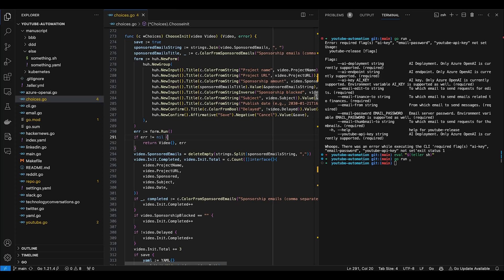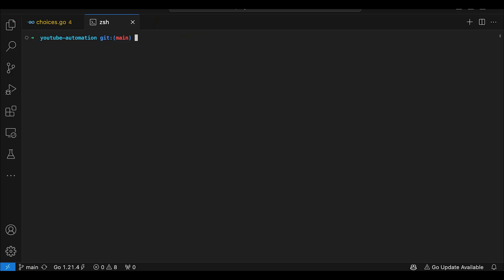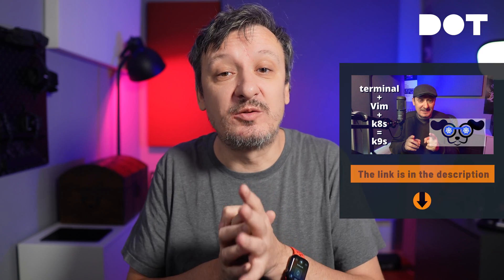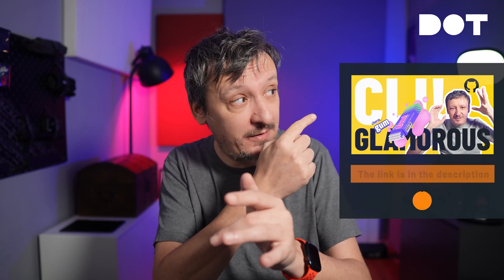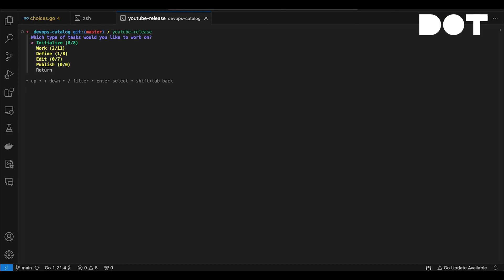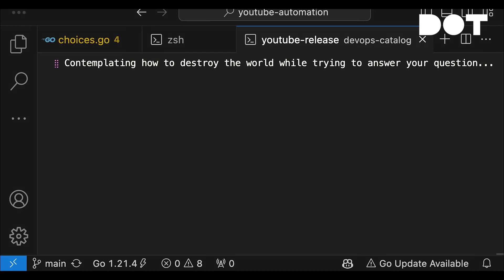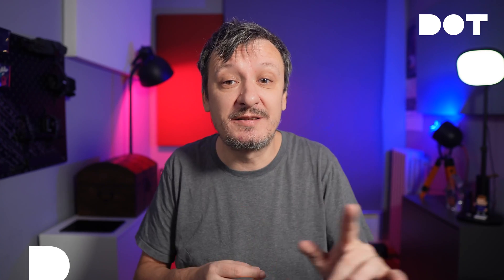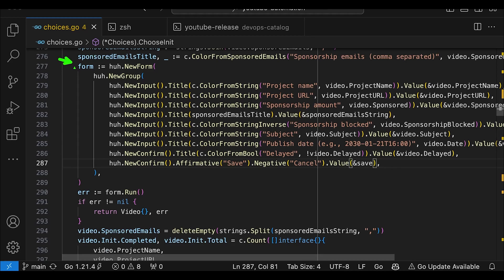Build Glamorous Terminal-Based Applications with Charm Huh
Welcome to a new level of terminal aesthetics with Charm Huh! In this video, we guide you through the process of creating glamorous, modern applications directly in your terminal using Charm Huh. Unleash the power of this unique framework to build visually-appealing and highly functional CLI applications. Perfect for developers and command-line enthusiasts alike!

▬▬▬▬▬▬ ⏱ Timecodes ⏱ ▬▬▬▬▬▬
00:00 Introduction
02:32 What Is Charm?
04:53 Build Terminal Forms With Charm Huh